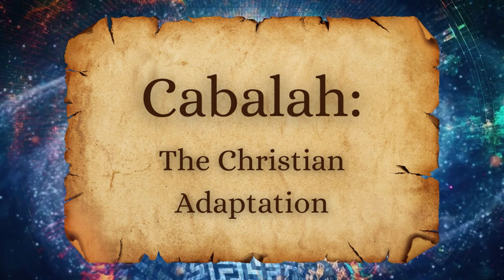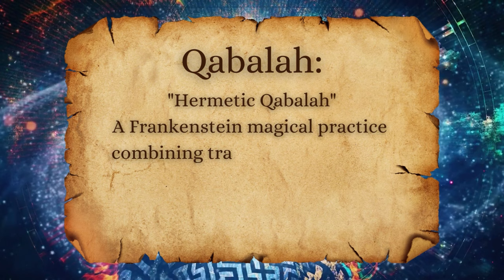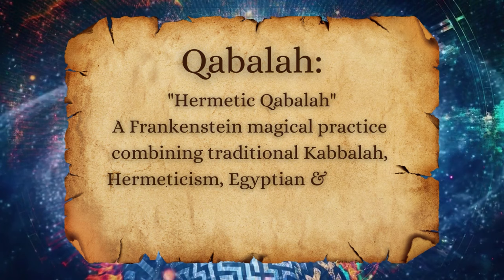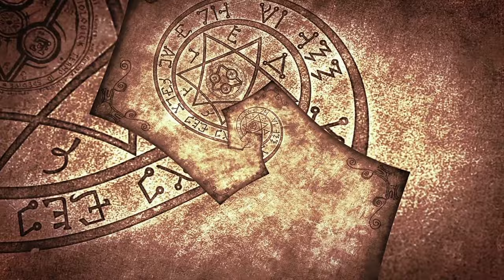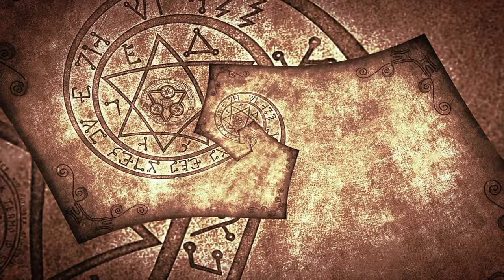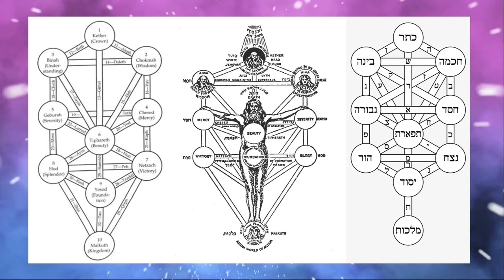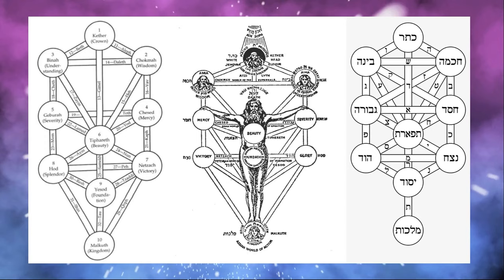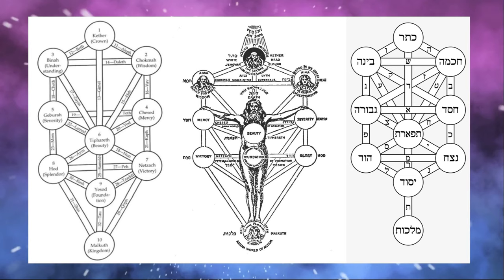What is Hermetic Qabalah? Tree of Life, Pathworking, Kabbalah vs. Qabalah, Book Recommendations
This video is an introduction to Hermetic Qabalah for beginners. It discusses the difference between Kabbalah vs. Cabalah vs. Qabalah, as well as the 10 sephirot on the Tree of Life, pathworking through the Tree of Life, and some qabalistic book recommendations.

Recommended Reading:
- The Chicken Qabalah by Lon Milo Duquette
- Simplified Qabalah Magic by Ted Andrews
- The Mystical Qabalah by Dion Fortune
- The Tree of Life by Israel Regardie
- The Middle Pillar by Israel Regardie
- Magical States of Consciousness by Denning & Philips
- Energy Healing With The Kabbalah by Devi Stern
- Shamanic Qabalah by Daniel Moler
- Kabbalah For The Modern World by Migene Gonzales-Wippler

Timestamps:
00:00 Intro
00:52 Kabbalah vs Cabalah vs Qabalah
02:28 What is Hermetic Qabalah?
03:45 Tree of Life, The 10 Sephirot
12:35 Pathworking
14:05 Book Recommendations